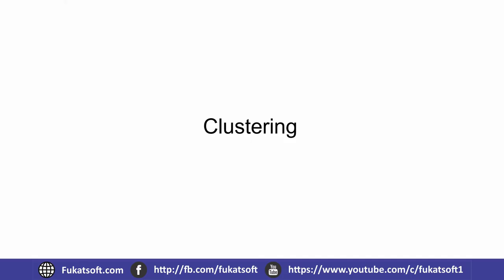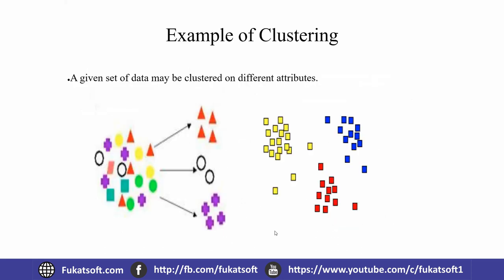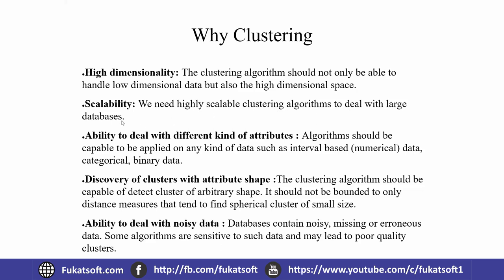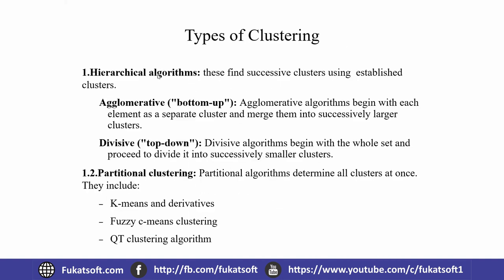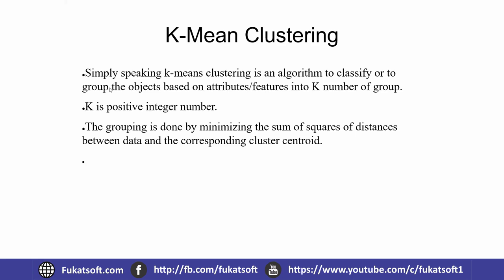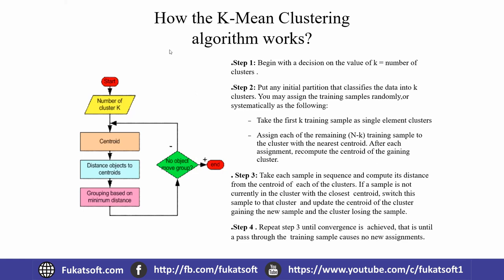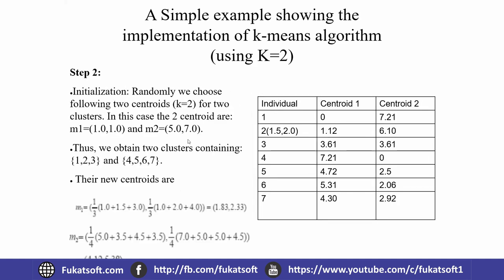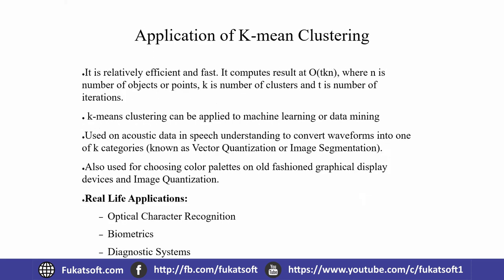K mean Clustering || Artificial Intelligent